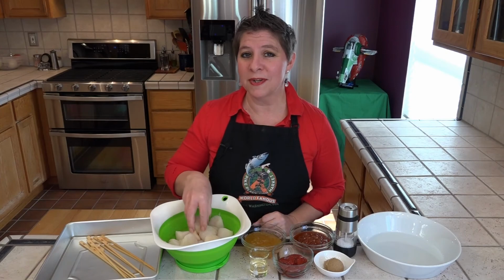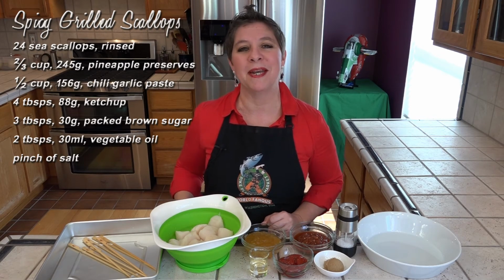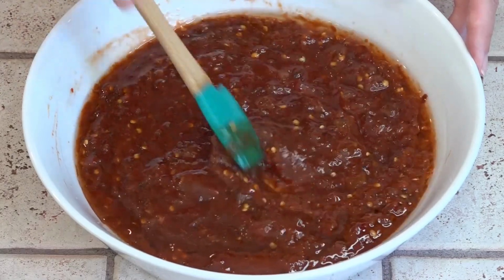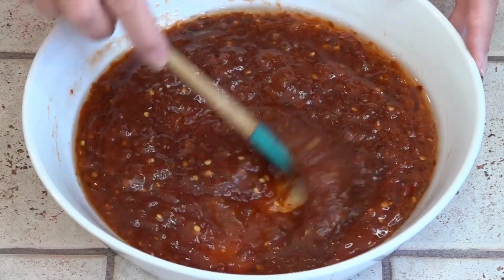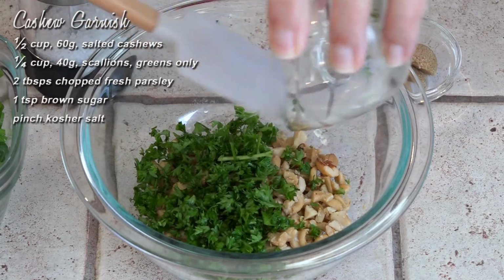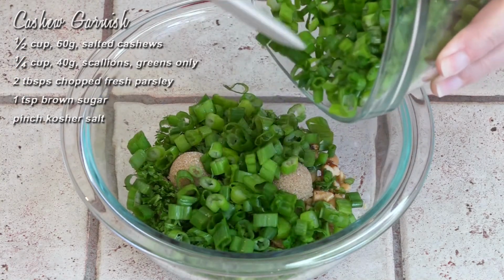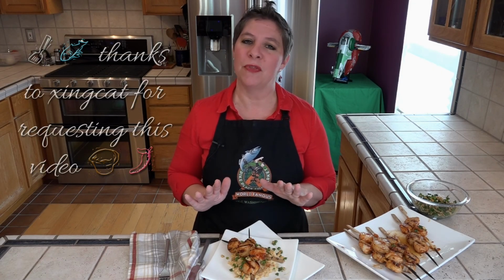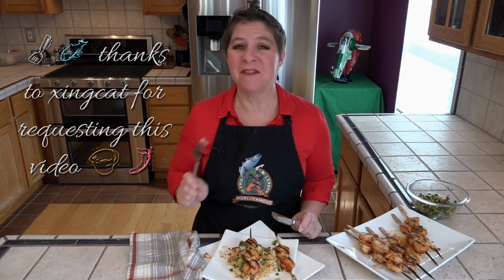Spicy Grilled Scallops | req. by xingcat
More viewer requests on the way. Whether you grill year round, or just over the summer months, this spicy scallop skewer is just the ticket. It’s spicy heat and balanced sweet-tart marinade are perfect for these slightly sweet shellfish. The marinade, with it’s preserves and brown sugar, can burn over too high heat, so be sure to adjust accordingly. I’m serving this with a delicious coconut risotto, and it also goes well with grilled pineapple. Bon appetit!

Spicy Grilled Scallops
24 sea scallops, rinsed and patted dry
⅔ cup, 245g, pineapple preserves
½ cup, 156g, chili garlic paste
4 tablespoons, 88g, ketchup
3 tablespoons, 30g, packed brown sugar
2 tablespoons, 30ml, vegetable oil
8 wooden skewers (16 if they are round) soaked in water for at least 30 minutes

Mix all ingredients in a shallow dish except the scallops. Reserve a ¼ cup for basting. Coat scallops in marinade and let stand while your grill heats up. Thread scallops, 3 to a skewer, and set on a tray. Grill scallops over medium heat for 2 minutes. Turn scallops and baste generously. Grill for an additional 2-3 minutes. Do not overcook.  Garnish with cashew garnish. Serve immediately.

Cashew Garnish
½ cup, 60g, salted cashews
¼ cup, 40g, scallions, greens only
2 tablespoons chopped fresh parsley
1 teaspoon brown sugar

Toss all ingredients in a small bowl. Sprinkle over grilled scallops.

Laurice: host, director, editor, executive producer
Gilly: assistant host, director of photography, lighting, cat wrangler